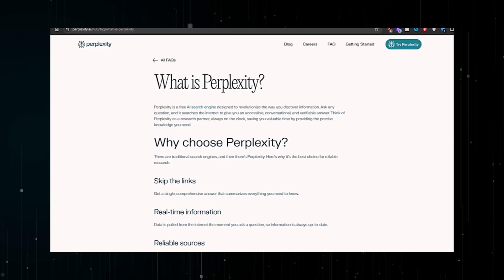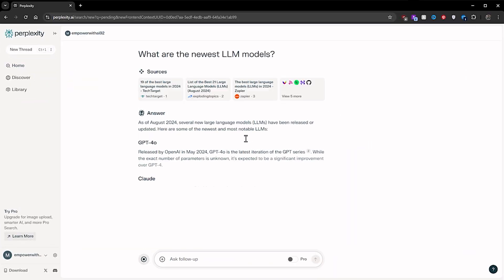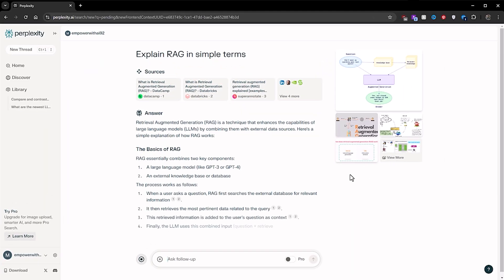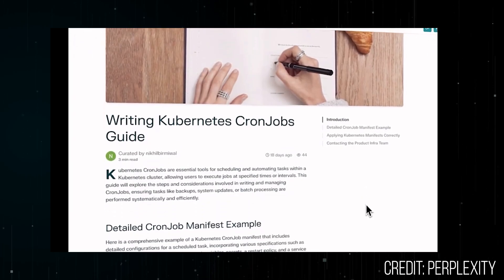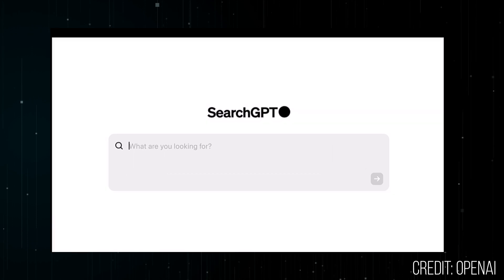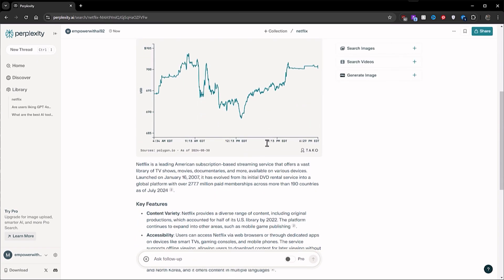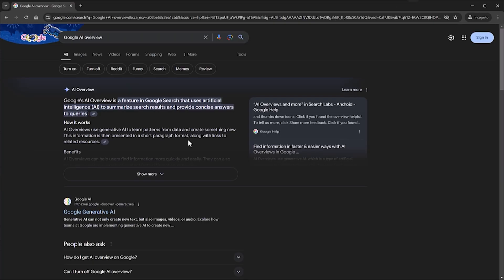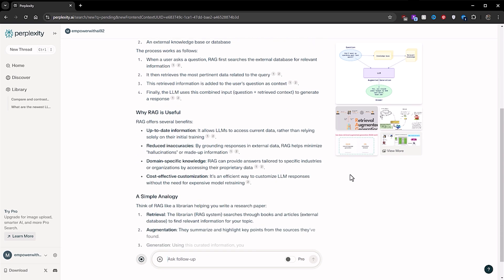HOW and WHEN to Use Perplexity AI – The Google Killer?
Should Google be worried about AI search engines like Perplexity AI? Find out in this video and learn WHEN to use what.

❓Have you replaced Perplexity with Google or do you use both?

⏰Timestamps⏰
0:00 Google in Trouble
0:23 What is Perplexity AI
1:11 Perplexity Demo
2:06 Advanced Features
2:58 ChatGPT vs Perplexity
3:42 Open AI SearchGPT
4:03 The Problem with Perplexity
5:19 Google AI Overview
5:52 AI Overview vs Perplexity
6:17 The Winner is

📄 About:
In this video, I explain what is Perplexity AI, compare Perplexity AI to OpenAI’s SearchGPT and Google's AI Overview, covering how each search engine operates, when to use them, and why it matters. I dive into their key features, explore the differences in how they handle search queries, and explain how AI is looking to change how we use the internet.

Perplexity AI
ChatGPT
Google AI Overview